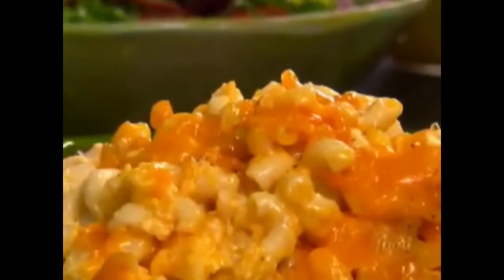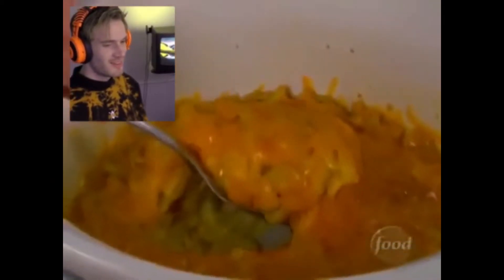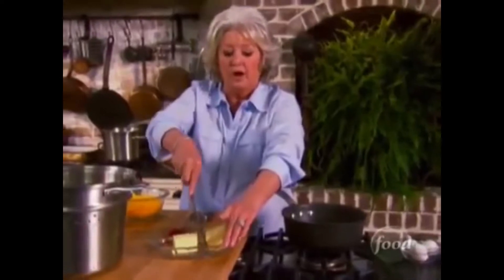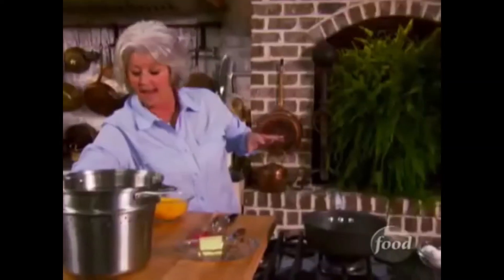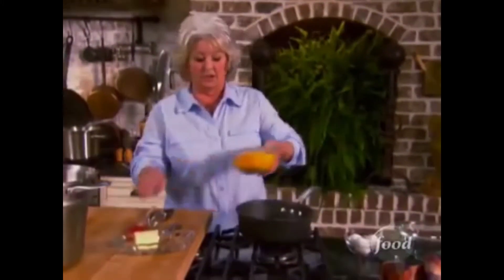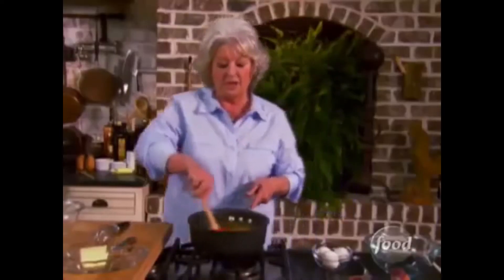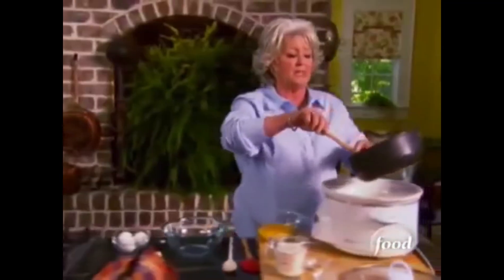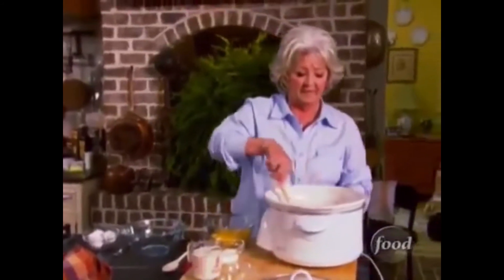YTP- Paula Deen Does Food In a Butter Pot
This was mainly a masking test...I know it was pretty awful but I'll learn more as I go. My first YTP since I got my video editor back, hope at least one person enjoys this terrible YTP.